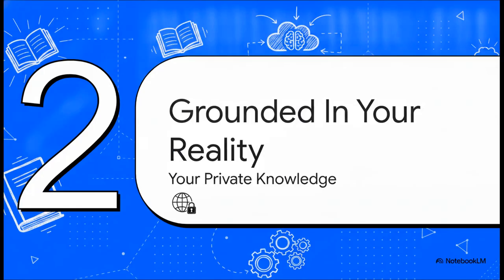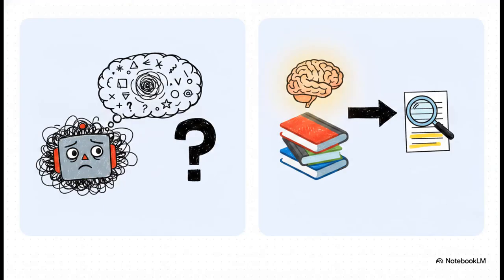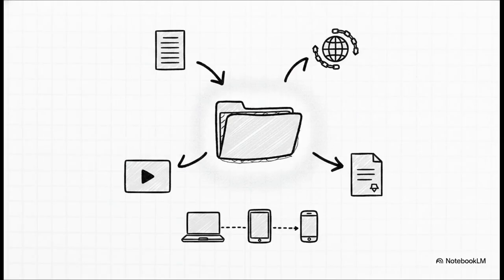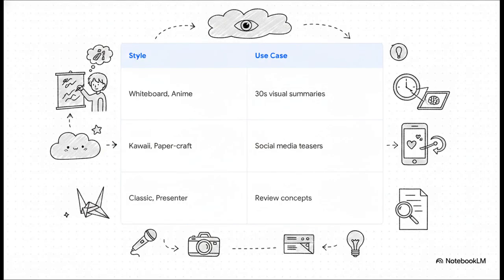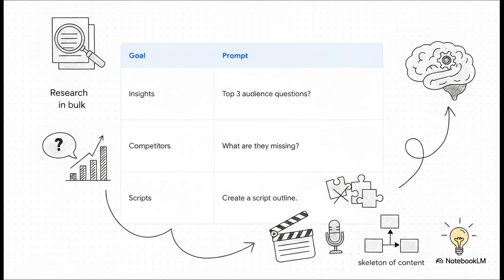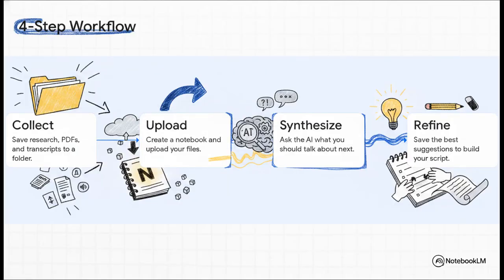Everything you need to know about Notebook LM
**NotebookLM** is a specialized AI research and note-taking tool from Google that operates by using specific documents provided by the user as its primary knowledge base. Unlike general chatbots, this platform is **grounded** in uploaded sources such as PDFs, website links, and transcripts, ensuring responses are accurate and include direct citations. The system offers a variety of **multimedia features**, allowing users to transform static text into podcast-style audio discussions, narrated video overviews, and structured slide decks. For **content creators**, it serves as a strategic partner for summarizing bulk research, generating script outlines, and repurposing material into blog posts or social media content. Additionally, the tool includes **interactive study aids** like flashcards, quizzes, and mind maps to help users synthesize complex information. Ultimately, the sources describe a versatile ecosystem designed to streamline the workflow from raw data collection to professional content production.

I truly appreciate you spending time with me as we elevate our beauty routines to the platinum standard.

With over 30 years as a licensed cosmetologist, I’m here to provide you with actionable professional insights. From bridal-ready makeup and skincare science to hair artistry and industry news, my goal is to keep you informed, inspired, and always glamorous.

🎥 The Glam Studio Gear:

UBeesize 12'' Selfie Ring Light w/ Tripod
The secret to high-glam lighting

4K Digital Camera for Vlogging & YouTube
Capturing every detail with a 180° flip screen

Wireless Lavalier Microphone (2-Pack)
Perfect for untethered hair and makeup tutorials

KurieTim 15.6" Laptop (Rose)
32GB RAM & Windows 11 Pro for seamless editing